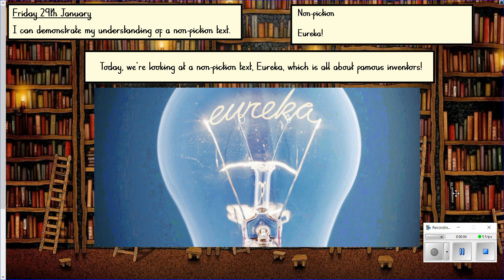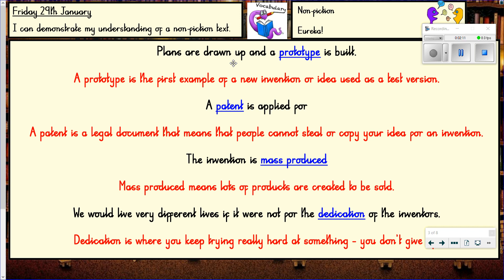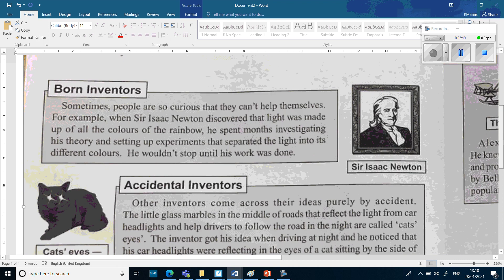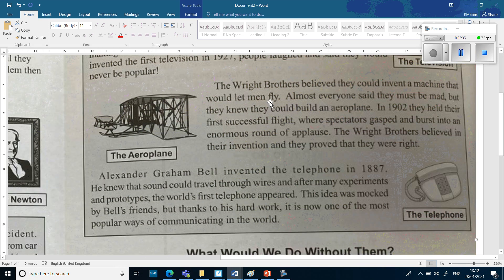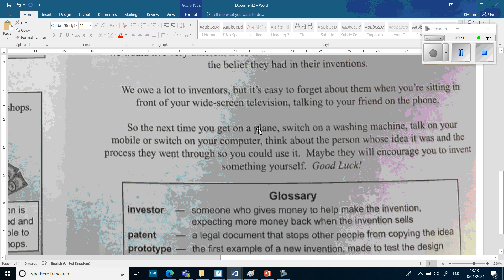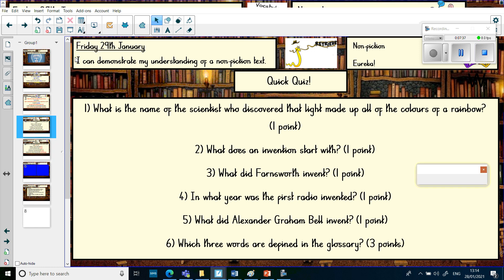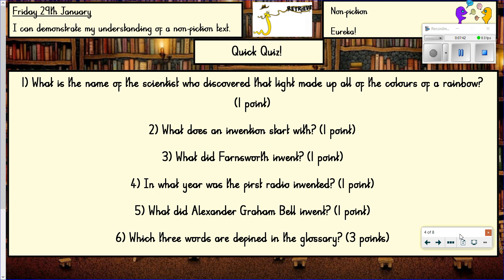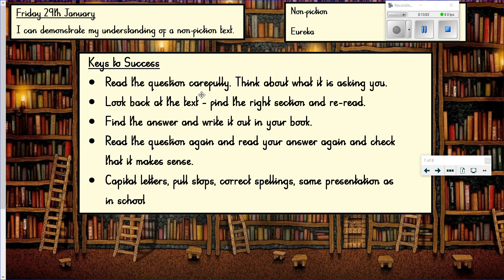Friday - Year 6 - Reading Lesson Inventions